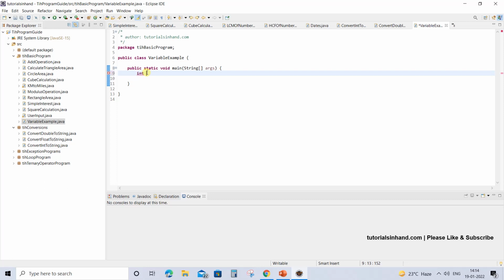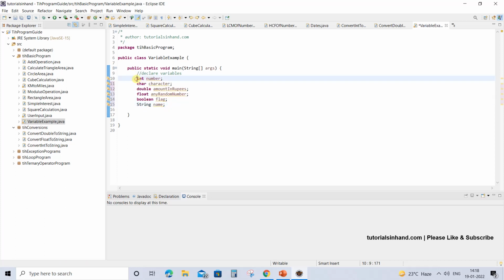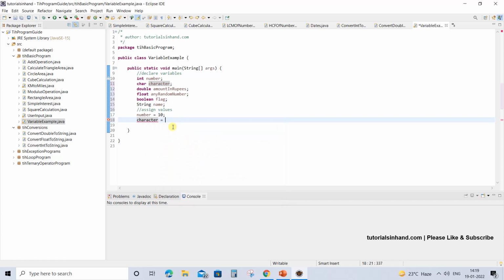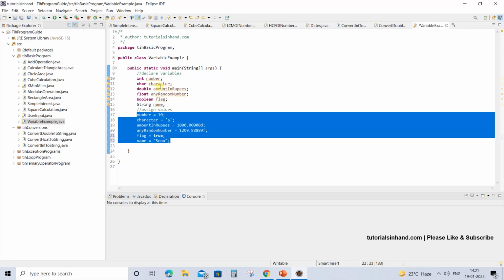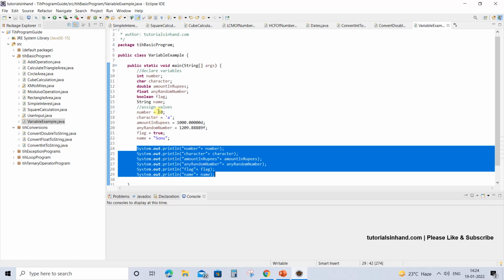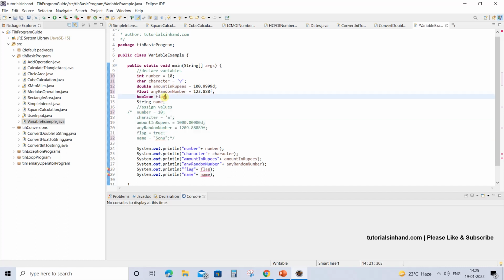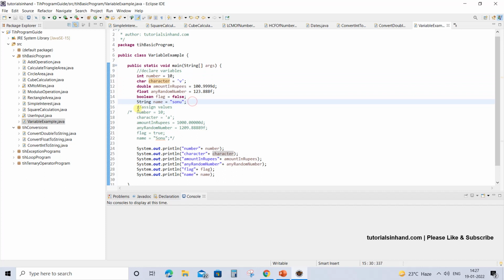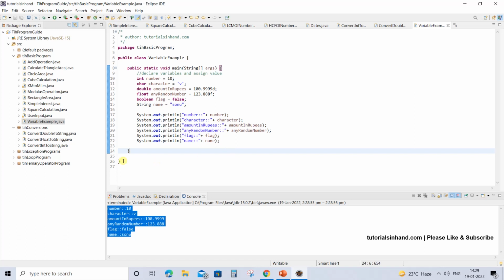Java variables and data types | Declare variable in java and assign value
In this video tutorial, we will learn about Java variables and data types, declare variable in java and assign value to it.